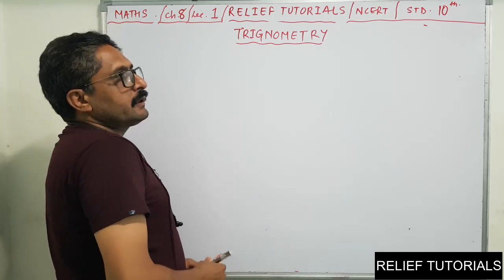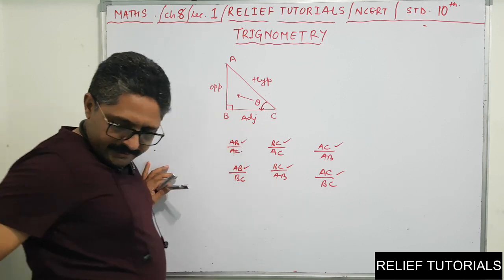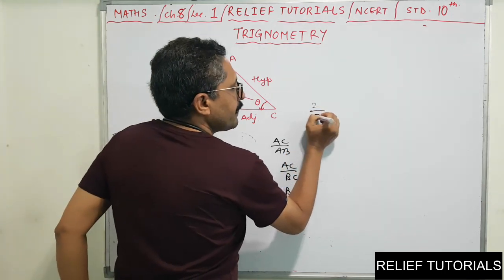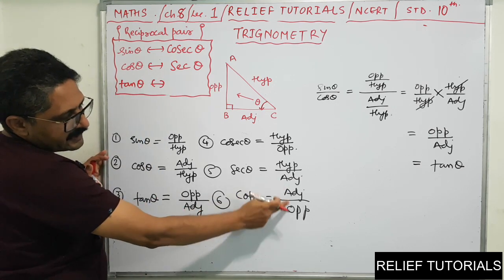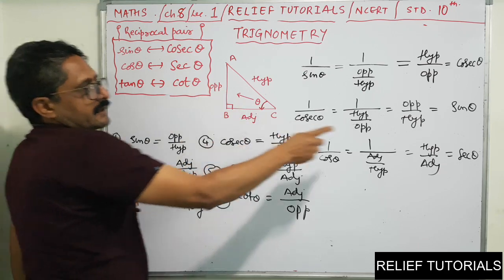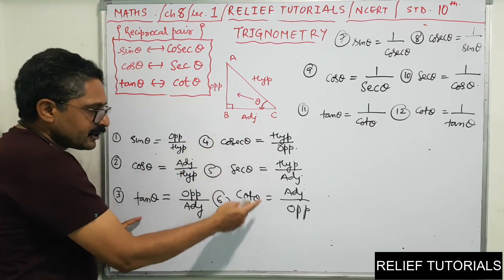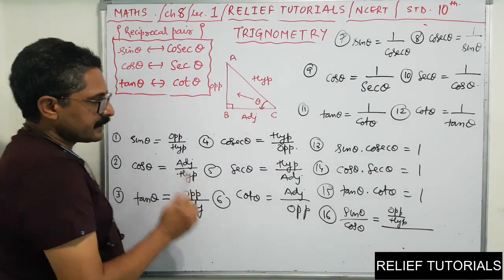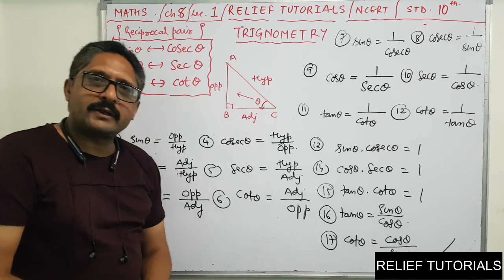NCERT | STD 10 | Maths | ch 8 (Trignometry) | Lec.1 | Relief Tutorials